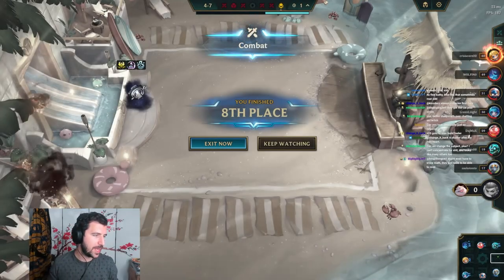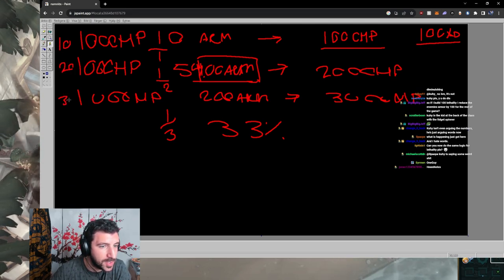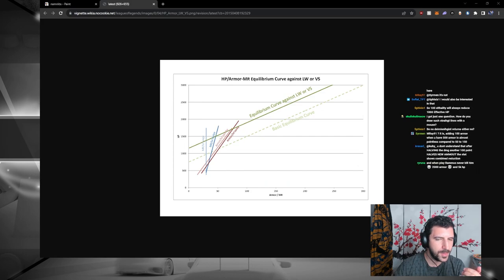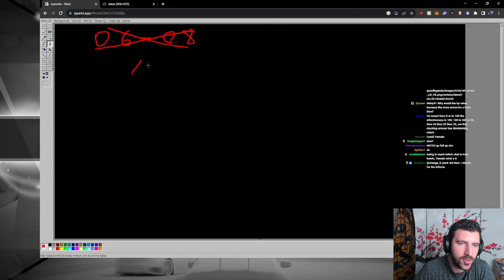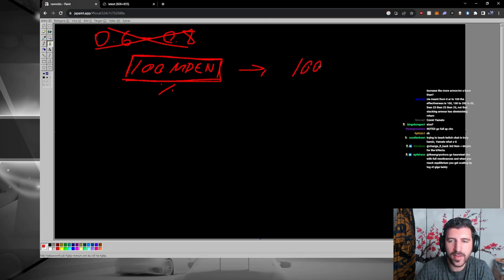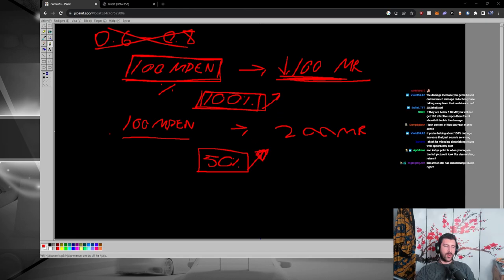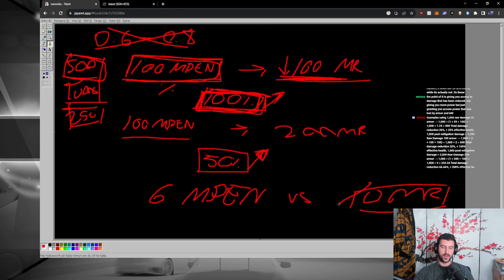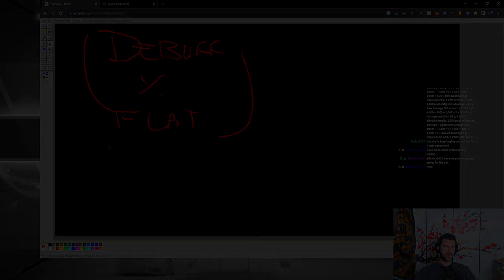YamatoCannon Explains How Penetration Works in League | LoL Coaching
► Open Me ◄

If you don't know how and when to buy Armor/MR or HP you should watch this video to understand. There are no diminishing returns in League.